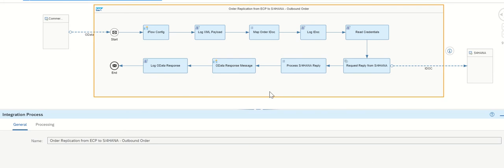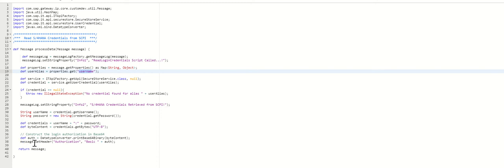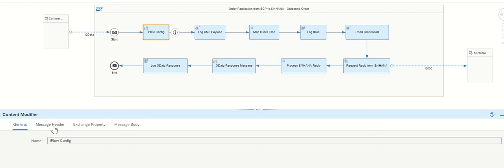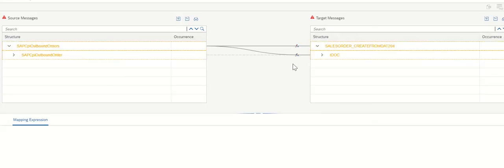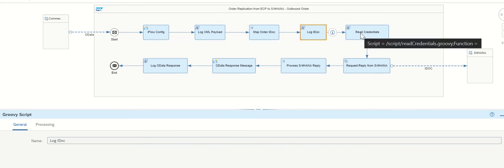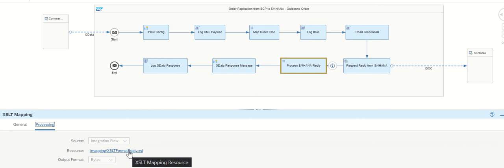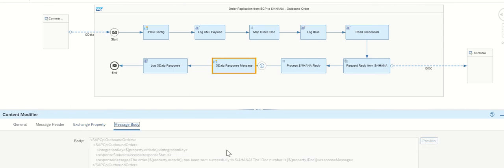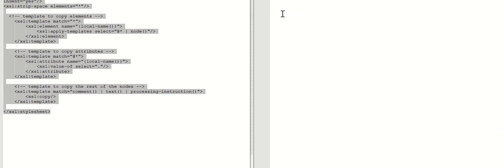CPI iflow idoc number acknowledgement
sap idoc number reply, enable log use, use of groovy to read credentials
creating custom message for sender.
idoc receiver adapter configuration in SAP CPI
XML format
log display use

Dedicated to God krishtna: thraithashakam.org/ ( know true knowledge of god Krishtna)